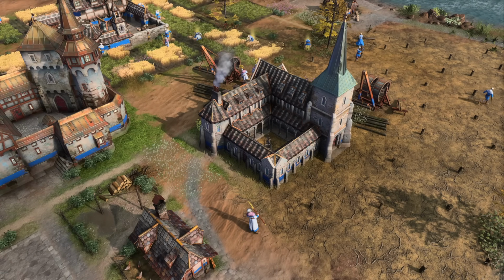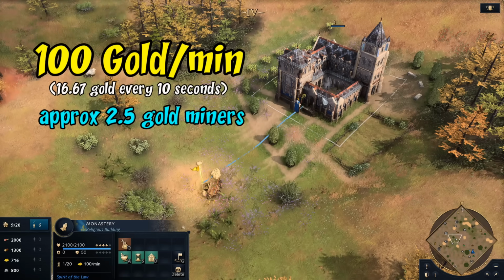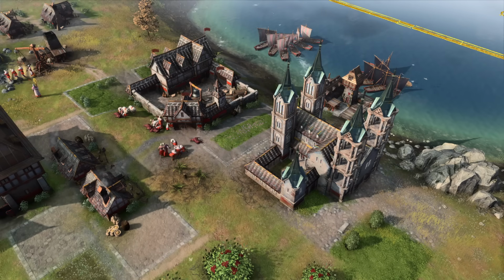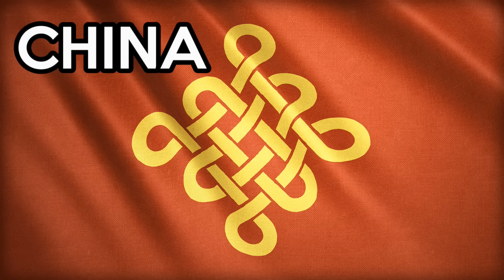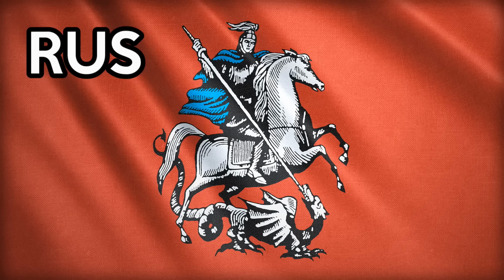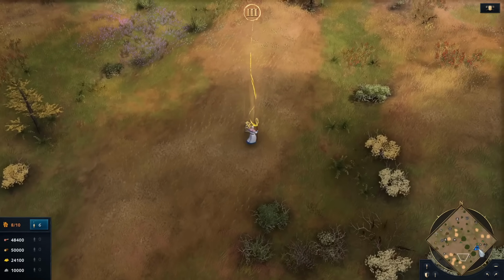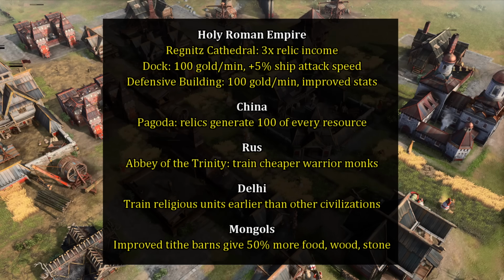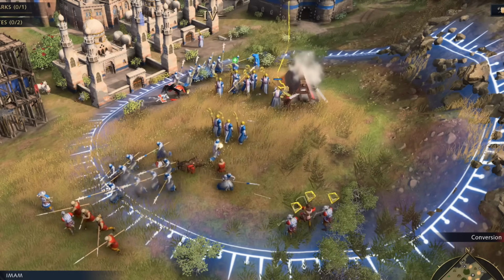Everything you can do with relics in AoE4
A list of all the things you can do with relics in Age of Empires 4

0:15 Number of relics on the map
0:55 Placing relics in monasteries
2:00 Holy Roman Empire
4:12 China (pagoda)
5:25 Rus
6:00 Delhi Sultanate
6:50 Mongols
8:12 Mass conversions

Game: Age of Empires 4